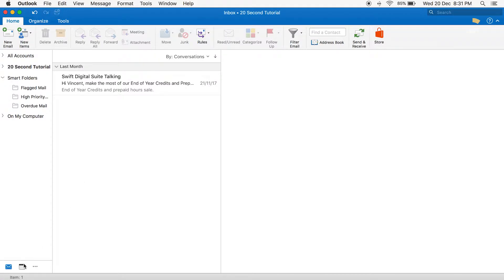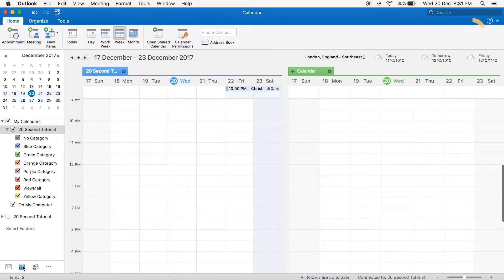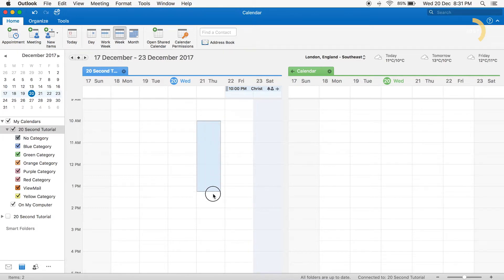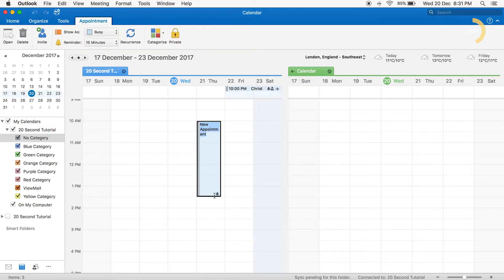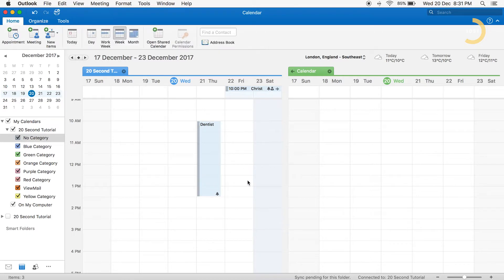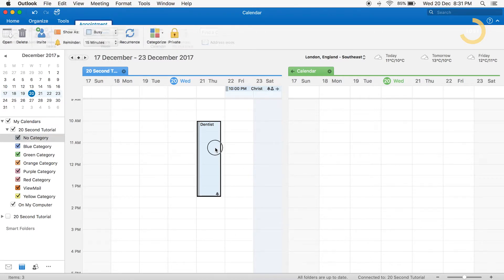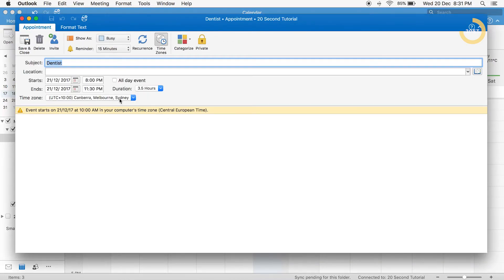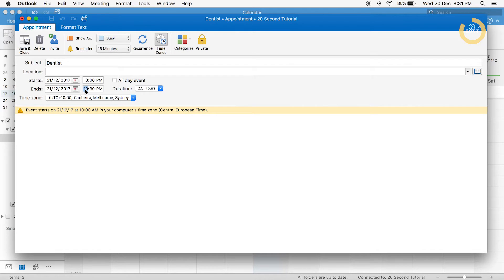Block out a time in your calendar in Outlook | Microsoft Outlook Tutorial #10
– Have a dentist appointment coming up? Let others know when you're around to work by learning how to add an appointment to your calendar in Microsoft Outlook – Go into the Calendar Panel, select a section in the day and time that you want to block out on your calendar. Rename this as desired. If needed double click to refine times/dates.

INSTRUCTIONS:
In the left side panel click the calendar icon
Click and drag the times you want to block out on your calendar
Rename this as desired
Appointment has been added to your calendar
To refine the time double click and adjust times as desired

...and other Online Tools and Marketing tips.